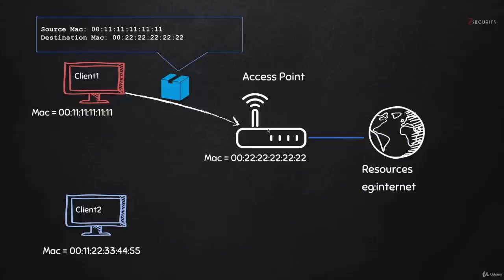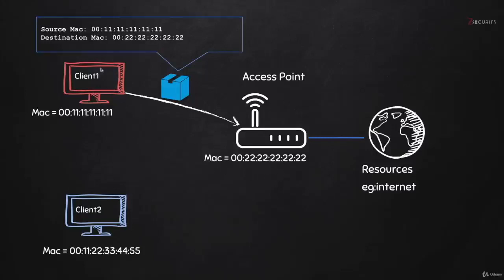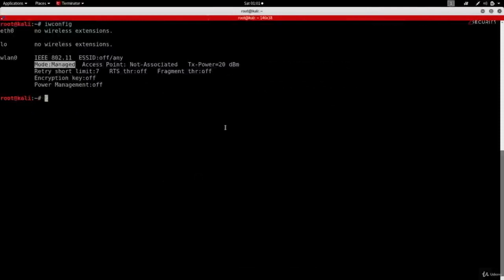4 5 Network Hacking 5 Wireless Modes Managed & Monitor